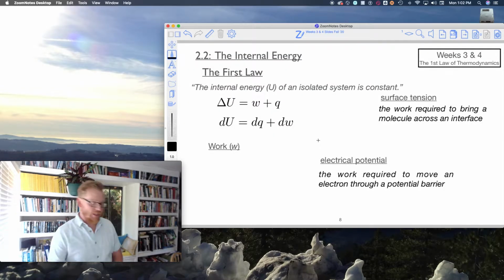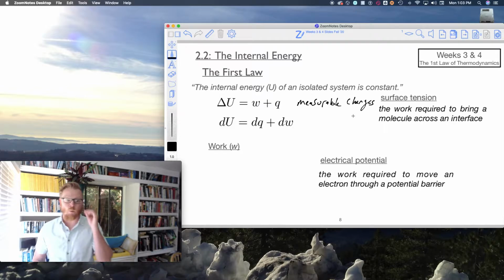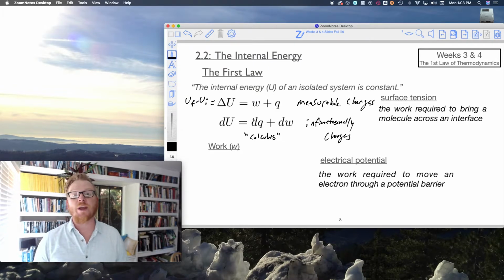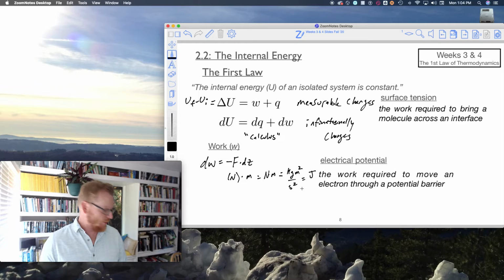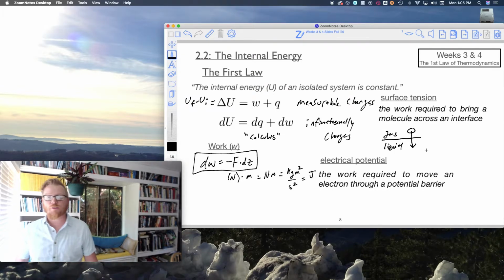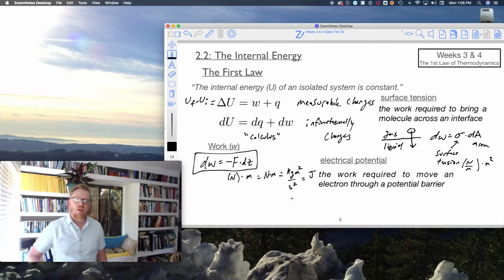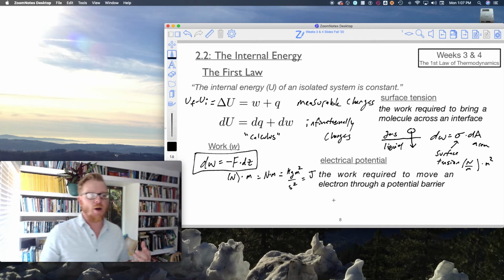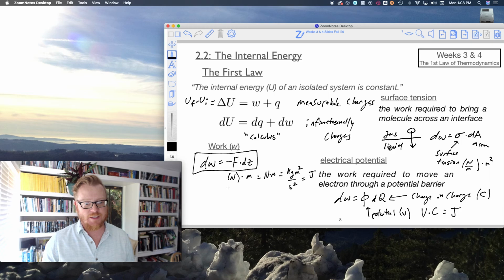CHEM 361 F21 Lecture 2.4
Learning Goal 2.4:  Know the equation (and be able to use it) for The First Law of Thermodynamics